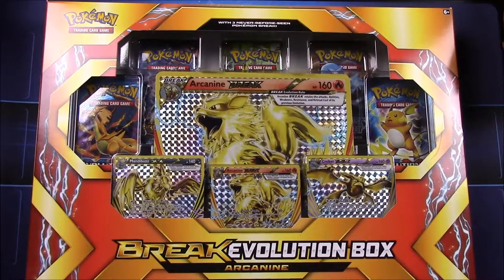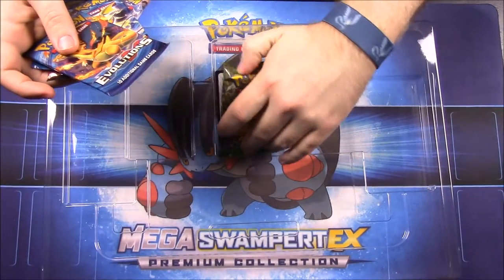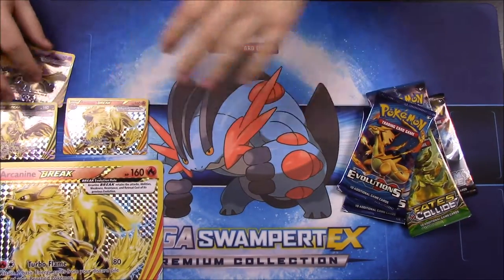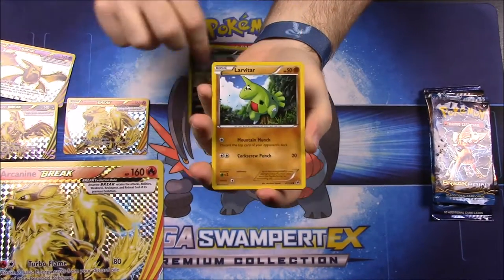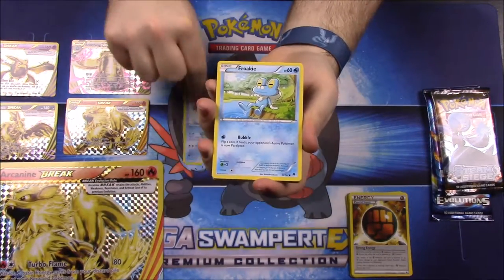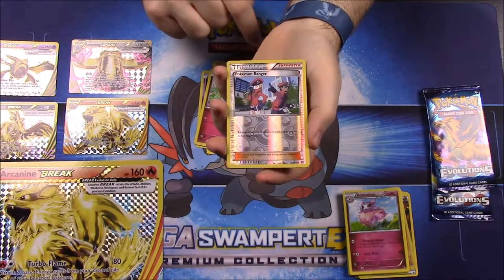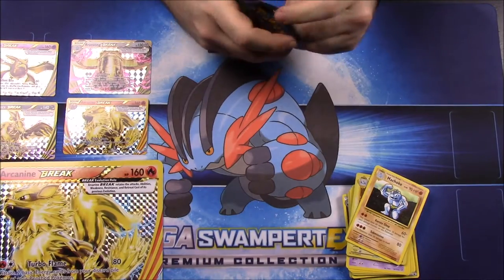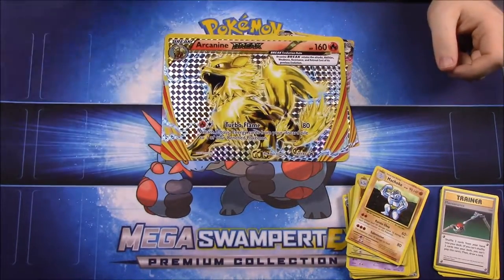Arcanine Break Evolution Box Unboxing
Unboxing the new Arcanine Break Evolution Box featuring 3 Break cards of Arcanine, Mandibuzz, and Crobat, along with 5 booster packs of Pokemon cards.